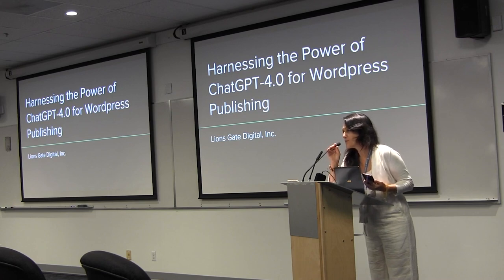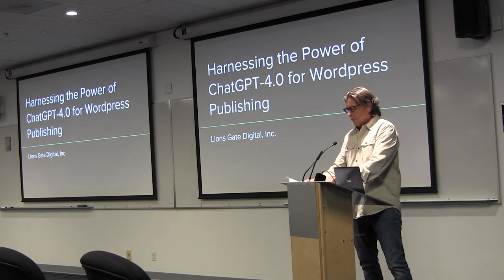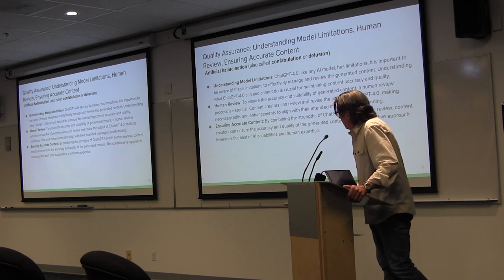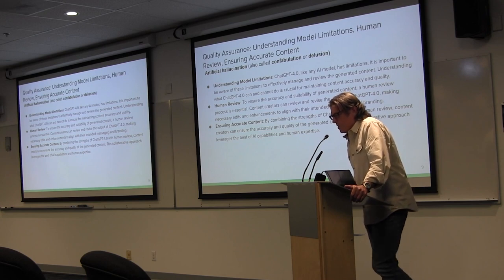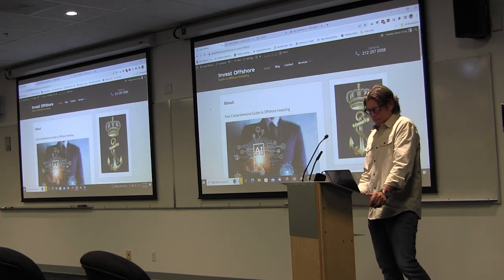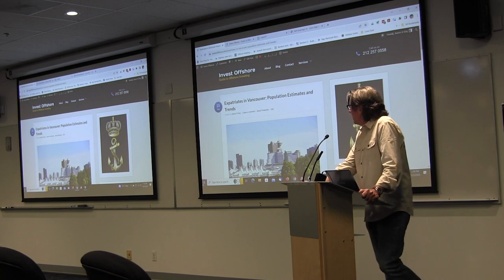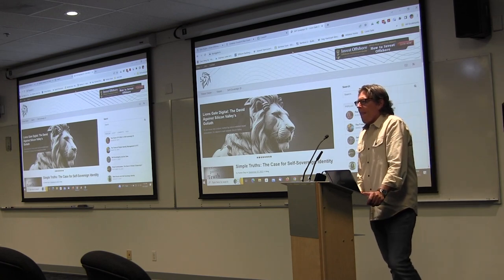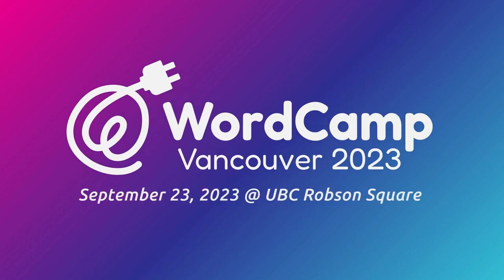Harnessing the Power of ChatGPT-4.0 for WordPress Publishing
In this transformative session at WordCamp 2023, we will take a deep dive into the powerful union of ChatGPT-4.0 and WordPress Publishing, exploring the infinite possibilities that this pairing has to offer. Aimed at content creators, developers, and WordPress enthusiasts alike, the presentation offers a holistic view of the latest advancements in AI technology and how it’s shaping the future of digital publishing.

ChatGPT-4.0, the latest model from OpenAI, is an incredibly sophisticated language model, trained on a wide range of internet text. With improved coherence, contextual understanding, and reduced bias over its predecessors, ChatGPT-4.0 promises transformative applications in various fields, particularly in content creation.

The discussion will start by providing an overview of ChatGPT-4.0, covering its workings, capabilities, and how it represents a significant leap from previous versions. We will then delve into practical demonstrations showcasing how this AI model can be harnessed within WordPress, streamlining the content creation and editing process, improving SEO performance, generating creative article ideas, and automating various aspects of digital content management.

As a part of this, we will also touch on the ethical considerations and the “do’s and don’ts” of using AI in content creation, with a focus on maintaining authenticity and originality while leveraging automation.

Lastly, we’ll share some case studies of successful integrations of ChatGPT-4.0 with WordPress, highlighting the tangible benefits and value brought to the table by this innovative partnership.

Join us as we unveil the future of digital publishing at WordCamp 2023!